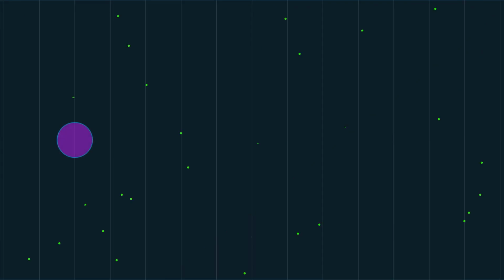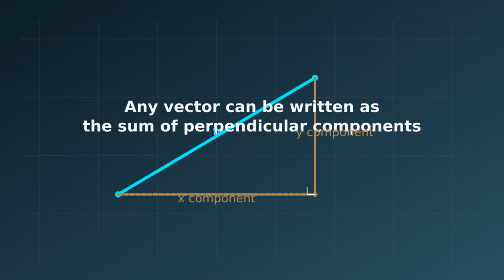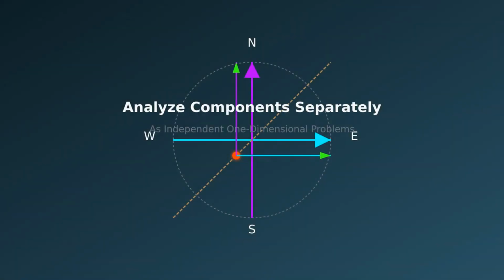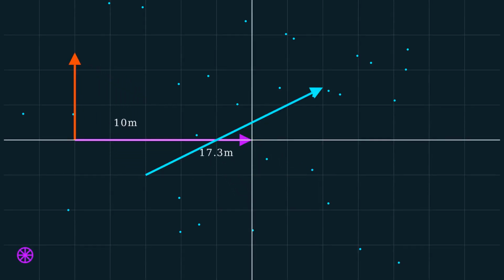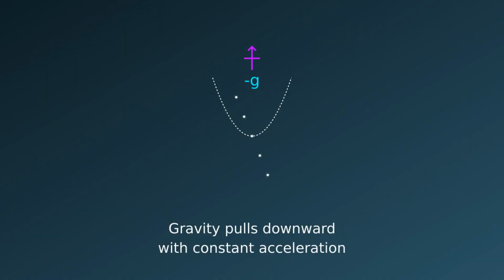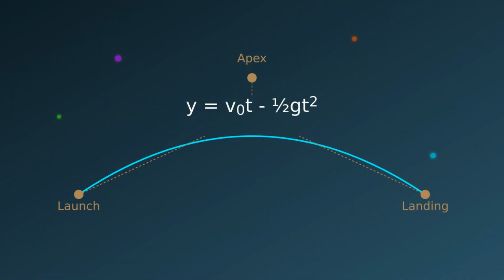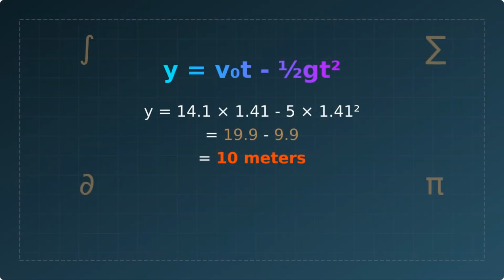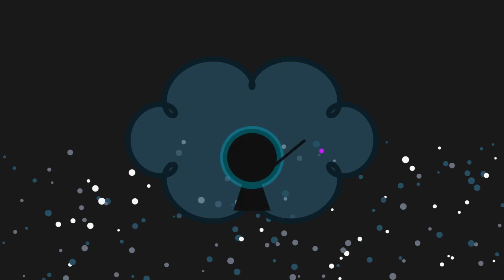AP Physics 1: Projectile Motion & Vectors Explained with Animation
Can a quarterback throw a perfect pass across the field? 🏈✨
The answer lies in projectile motion and the power of vectors.

In this AP Physics 1 lesson, you’ll learn:
✅ How to break velocity into horizontal & vertical components
✅ The role of constant acceleration in projectile motion
✅ How to use kinematic equations in 2D
✅ Step-by-step solution: range & maximum height of a football pass
✅ The #1 common mistake students make in projectile problems (and how to avoid it)

This video was generated with EulaIQ — the AI-powered platform that turns dense textbooks into animations, podcasts, and quizzes you’ll actually remember.

Don’t just study physics. Learn it smarter.